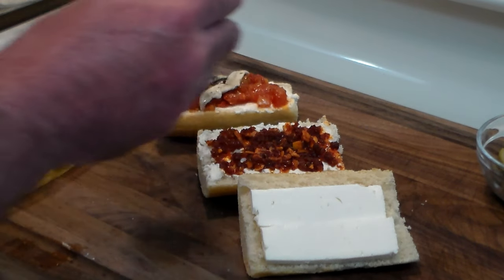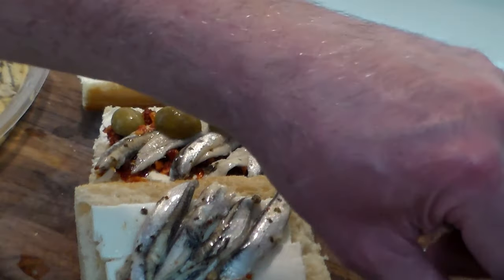Boquerones Sandwiches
Delightful cured anchovy sandwiches popular in Spain. Boquerones are cured in wine vinegar brine, and are fully cooked that way. They are ready to eat right out of the package. Delicious fish!

Music: Theme song from the television show The French Chef, performed by The TV Theme Players. From the album TV Theme songs From The Past. c. 2009 Big Eye Music. Used by permission.